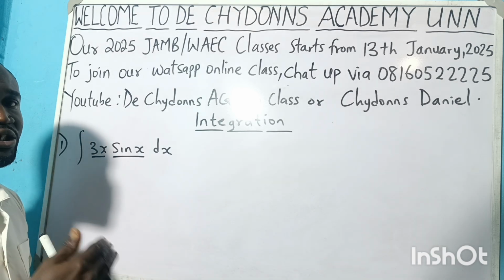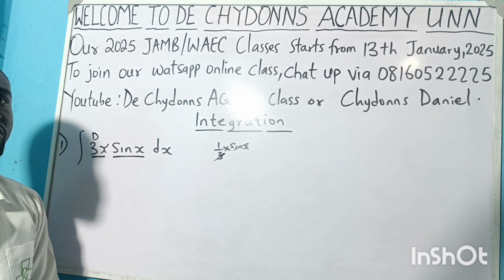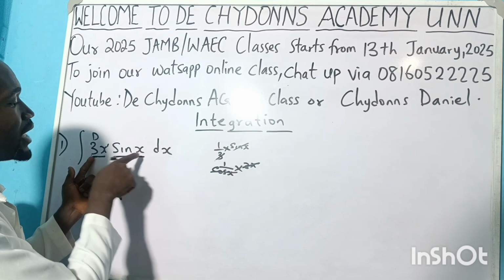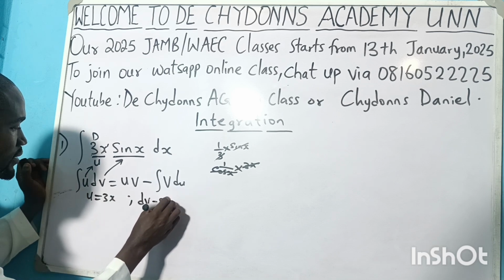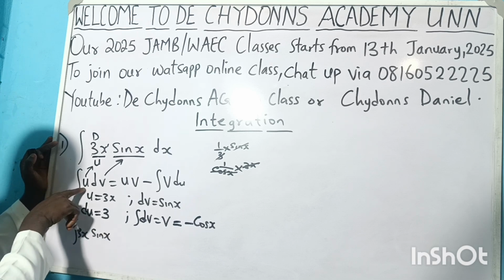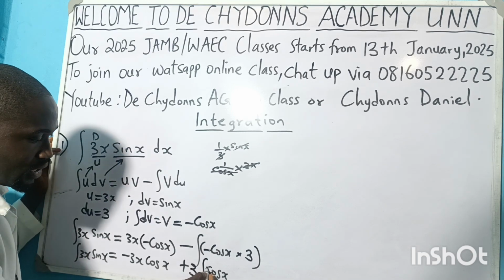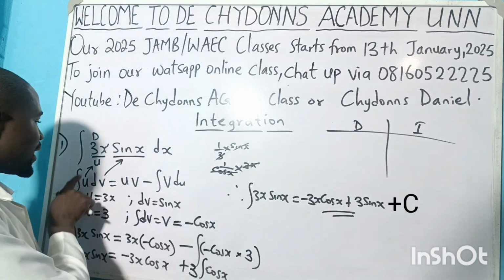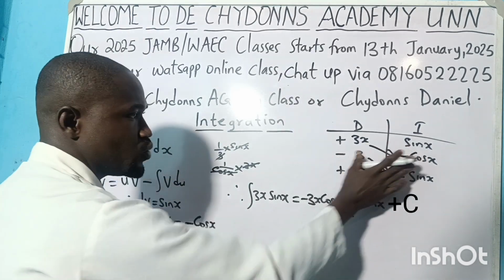Integration of 3xsinx dx